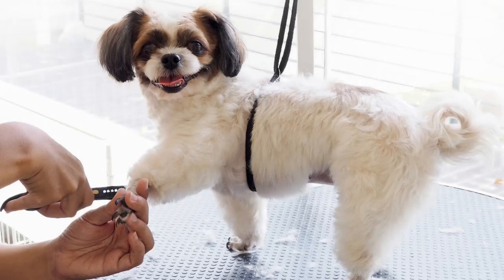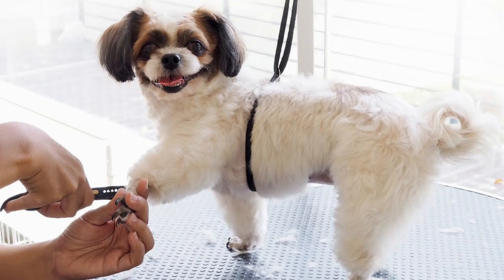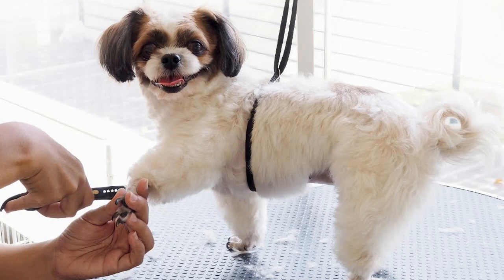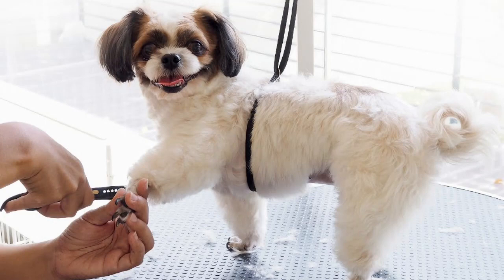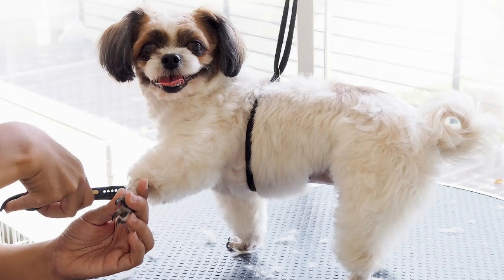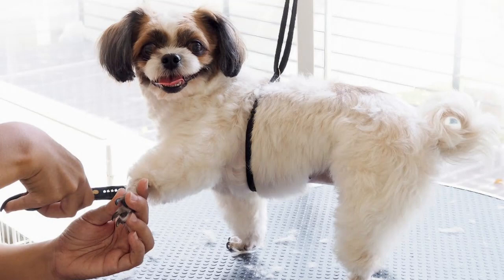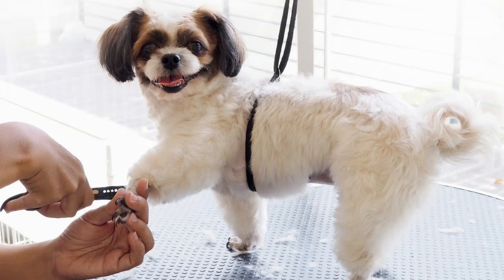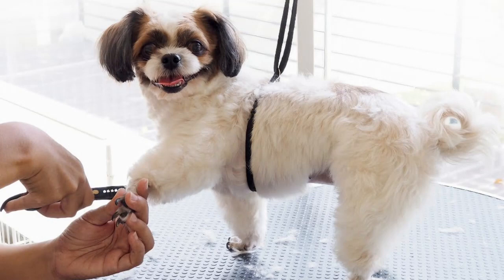Train you Dog to Stay Calm During Grooming Procedures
Grooming your dog is an essential part of their overall health and well-being. Regular grooming not only keeps your furry friend looking their best but also helps prevent skin issues and discomfort caused by matting and dirt buildup. However, for many dogs, the grooming process can be a stressful and anxiety-inducing experience. Fortunately, with patience, positive reinforcement, and some effective training techniques, you can teach your dog to stay calm during grooming sessions.

1. Start Early and Gradually

The key to successful grooming training is to start early and take it slow. If you have a puppy, introduce them to grooming tools like brushes, combs, and clippers when they are still young. This will help them become accustomed to these items and reduce their fear as they grow older. If you have an older dog that's already anxious during grooming, it's not too late to start. Begin with short, positive sessions, gradually increasing the duration as your dog becomes more comfortable.

2. Desensitize Your Dog

Desensitization is a process of exposing your dog to grooming tools and procedures in a non-threatening and controlled manner. For instance, start by letting your dog see and sniff the grooming tools without actually using them. Reward them with treats and praise for calm behavior during this stage. Then, slowly introduce the tools one at a time, touching them to your dog's body without turning them on or applying any pressure. This gradual approach helps your dog associate these objects with positive experiences.

3. Positive Reinforcement

Positive reinforcement is a powerful tool in dog training. Whenever your dog displays calm behavior during grooming, reward them with treats, praise, and affection. Make sure the rewards are immediate and consistent. This will help your dog associate grooming with positive outcomes and create a positive emotional connection to the process.

4. Practice Handling

Getting your dog used to being handled is crucial for grooming. Practice gentle handling by touching and petting them all over their body. Pay special attention to sensitive areas like paws, ears, and tail. Gradually increase the duration and intensity of the handling to mimic the grooming process. Reward your dog for staying calm and cooperative.

5. Create a Relaxing Environment

Set the stage for a calm grooming session by creating a relaxing environment. Choose a quiet, well-lit space where your dog feels comfortable. Play soft music or use white noise to drown out loud or unfamiliar sounds. Keep the grooming area clean and organized to minimize distractions.

6. Break It Down

Grooming can be a lengthy process, and some dogs may become antsy if it takes too long. To keep your dog calm, break the grooming session into smaller, manageable segments. For example, start with brushing and reward your dog for good behavior before moving on to bathing, drying, and trimming. This way, your dog won't feel overwhelmed, and you can maintain their focus.

7. Professional Help

If your dog's anxiety during grooming sessions is severe or if you're having trouble making progress on your own, consider seeking professional help. A certified dog trainer or groomer can provide guidance and create a customized training plan to address your dog's specific needs.

Training your dog to stay calm during grooming sessions is a rewarding process that requires time, patience, and consistency. Remember to start early, use positive reinforcement, and gradually introduce your dog to grooming tools and procedures. With dedication and a positive attitude, you can transform grooming time into a positive and stress-free experience for both you and your furry companion. Ultimately, a calm and cooperative dog during grooming sessions will lead to a healthier, happier pet and a stronger bond between you and your four-legged friend.